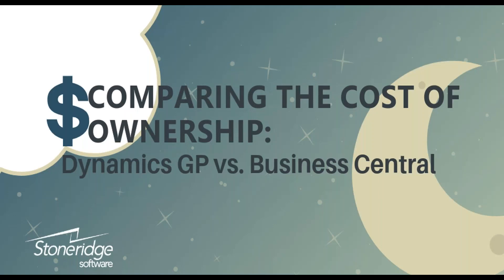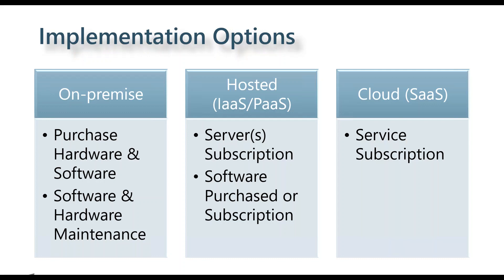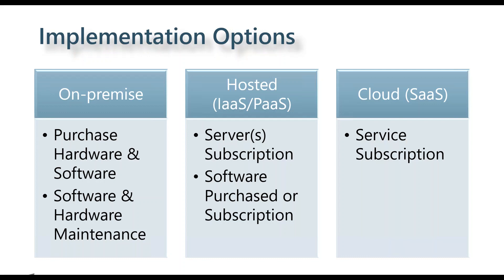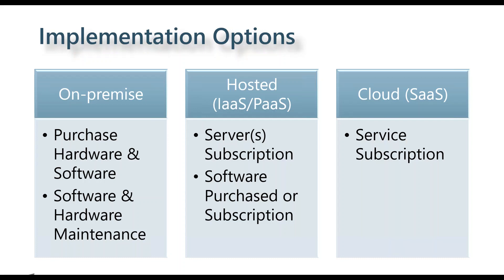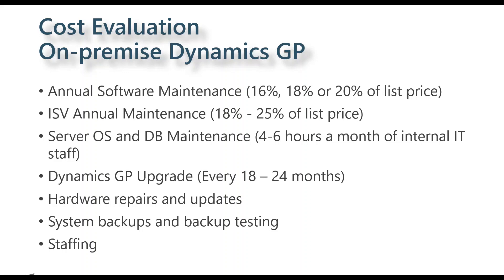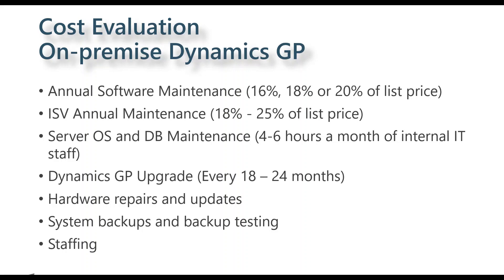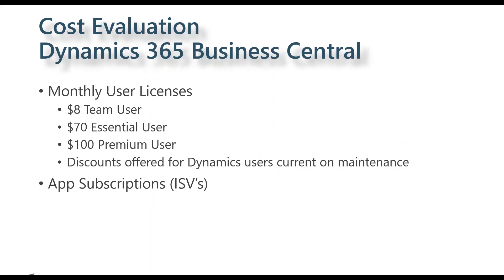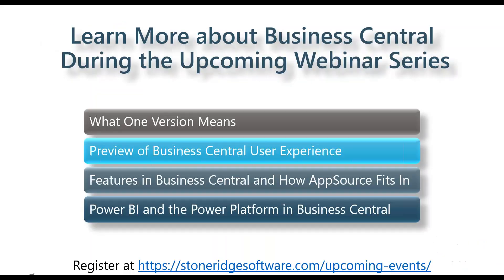Comparing the Cost of Ownership – Dynamics GP vs Business Central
There are different advantages in the total cost of ownership between an on-premise software like Dynamics GP versus Business Central in the cloud. During this webinar, we’ll highlight how the cloud software pricing structure differs from traditional ERP software costs and where you can expect to save and spend money.